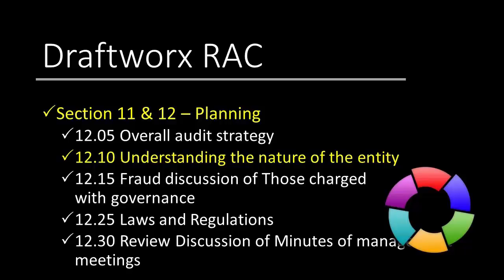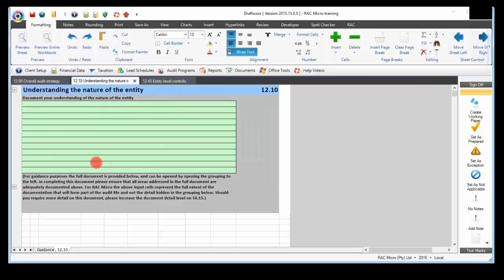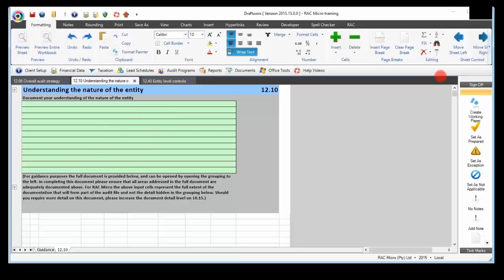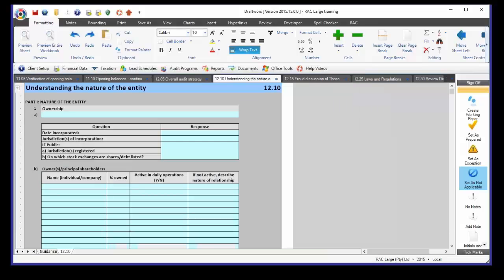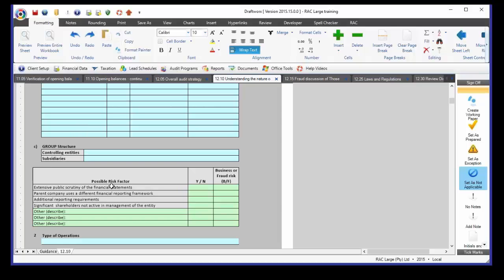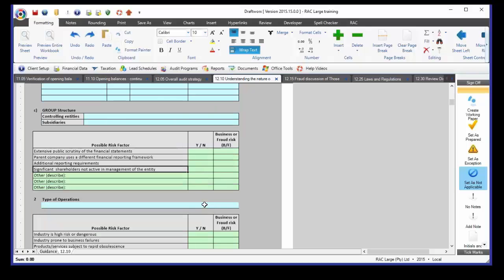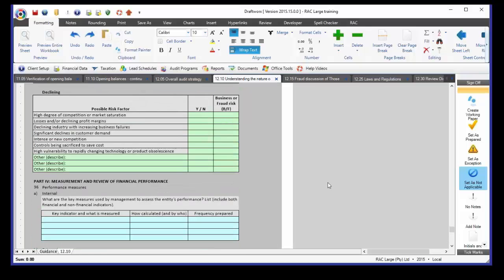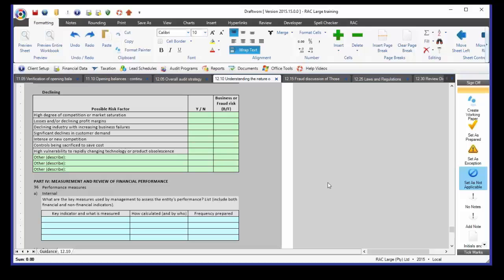RAC QuickVid - 12.10 Understanding the Nature of the Entity